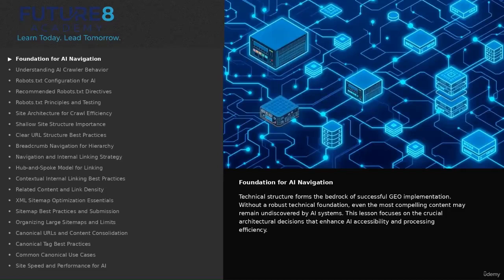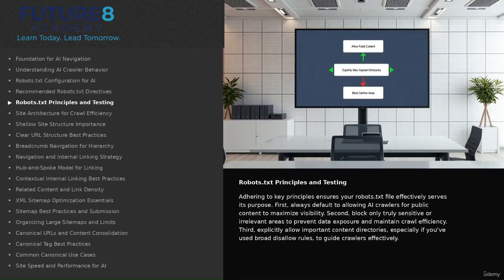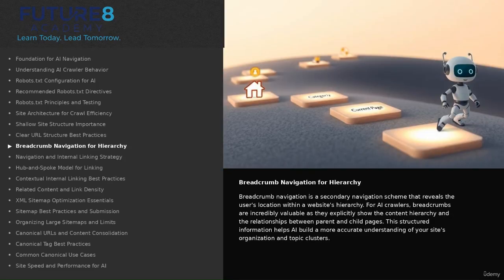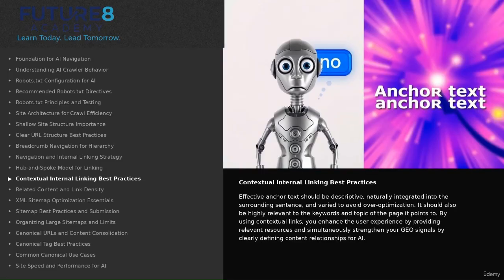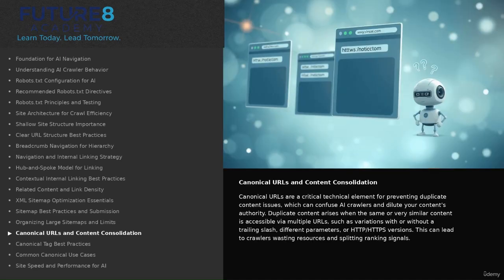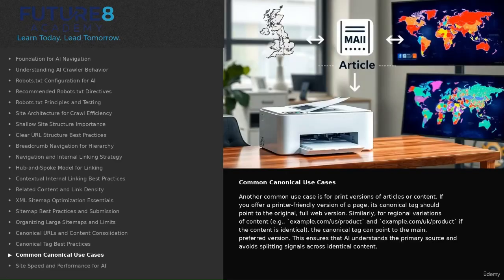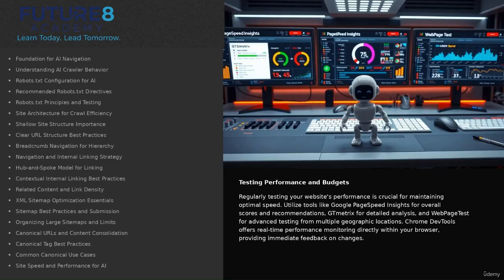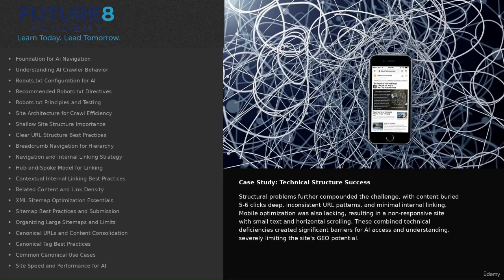1 Module 5